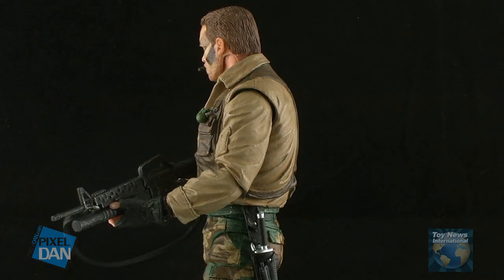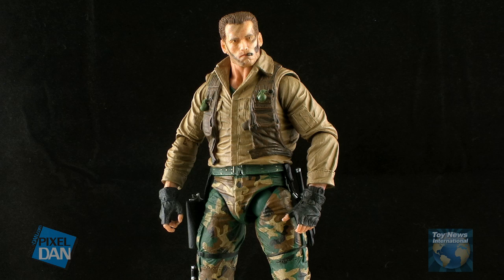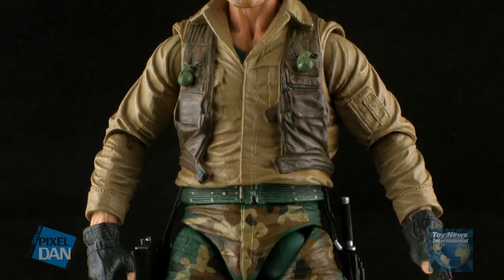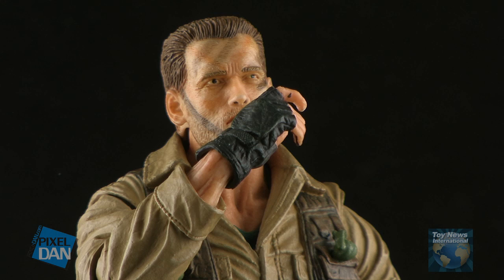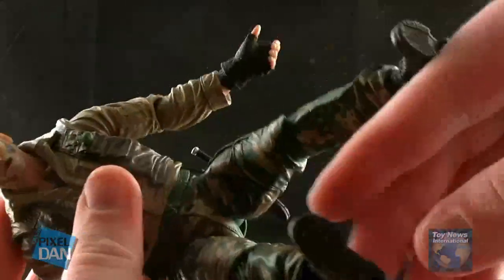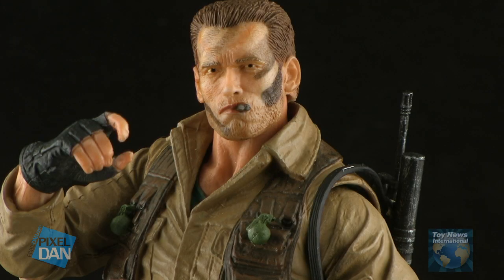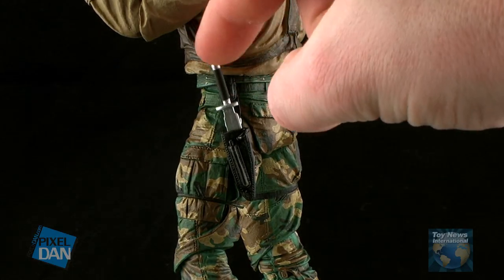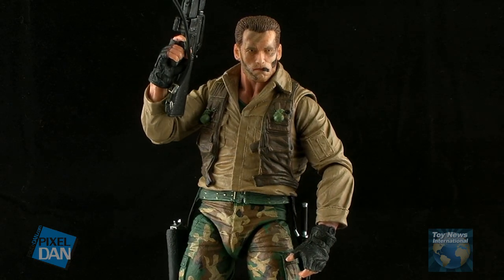NECA Predator Jungle Extraction Dutch Schaefer Figure Video Review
For the latest in toy and action figure new and pictures, be sure on a daily basis!

GET TO DA CHOPPA! NECA's awesome Predator figure line finally gets some Schwarzenegger!

Join Pixel Dan for an early look at the Series 8 Jungle Extraction Dutch Schaefer action figure!